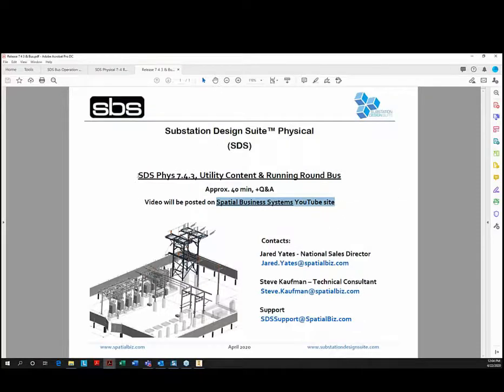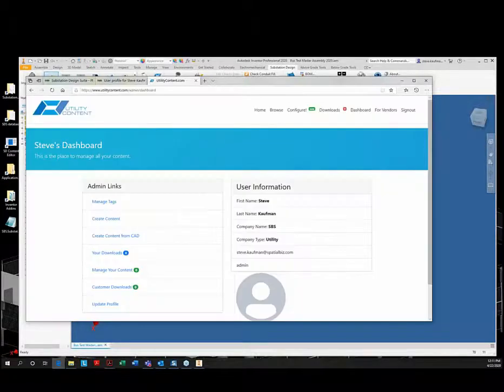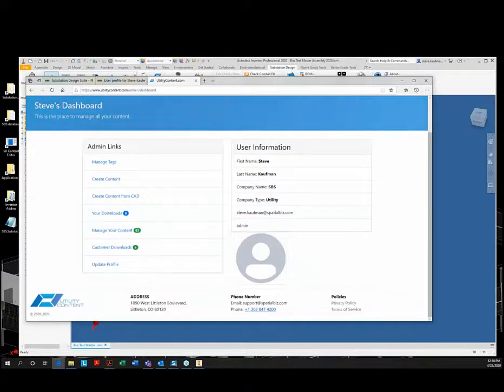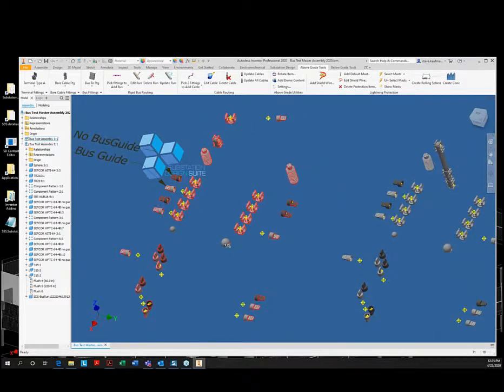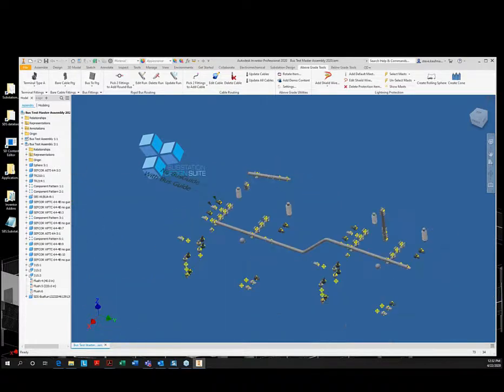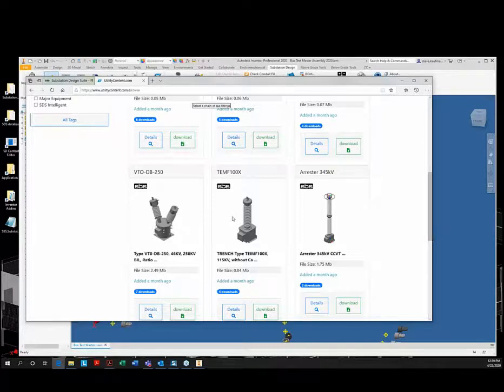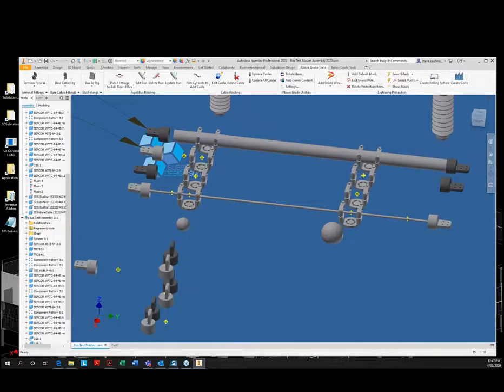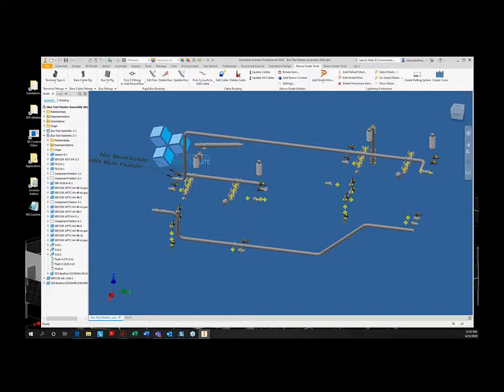SDS Physical for Inventor- 7.4.3, Utility Content, Bus Runs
This webinar, conducted in April 2020, showcases the new enhancements in Substation Design Suite™ (SDS) Physical for Autodesk Inventor. In addition, this webinar will go over SBS Utility Content and demonstrate how to do bus runs in the new release.